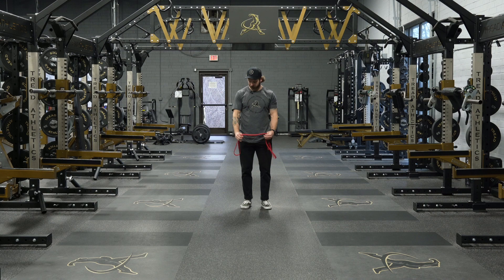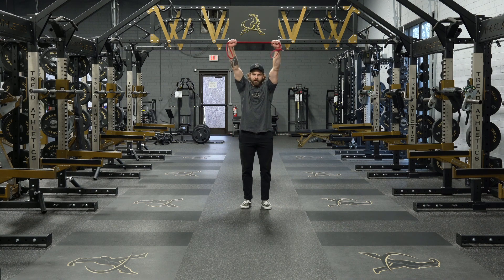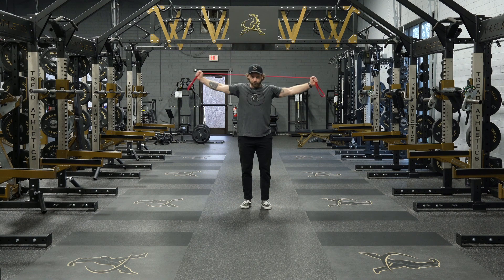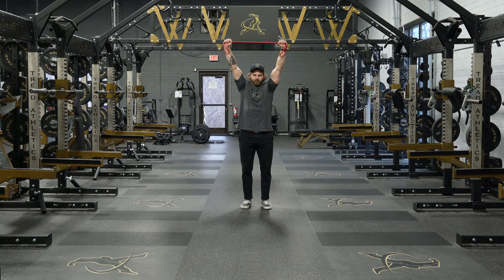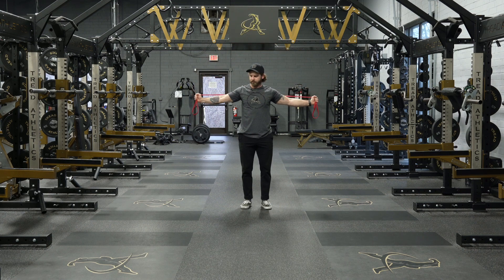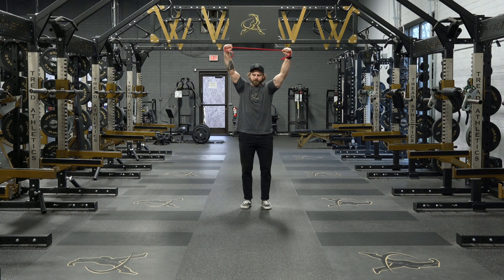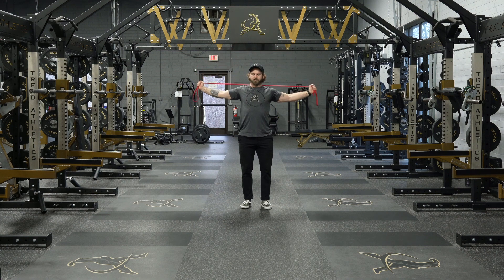Overhead Pull Apart